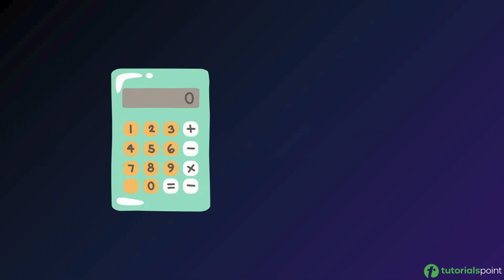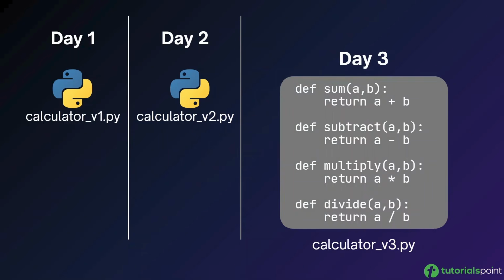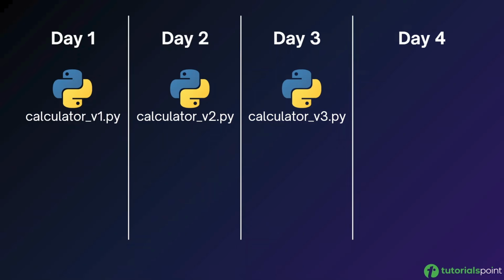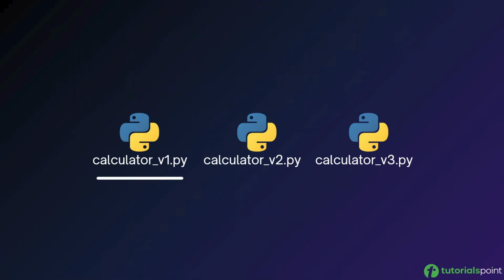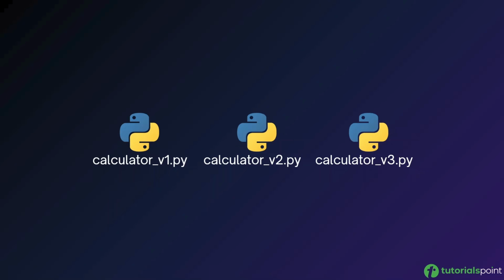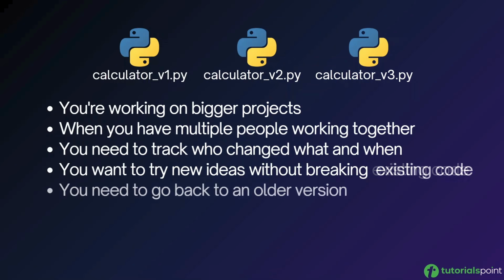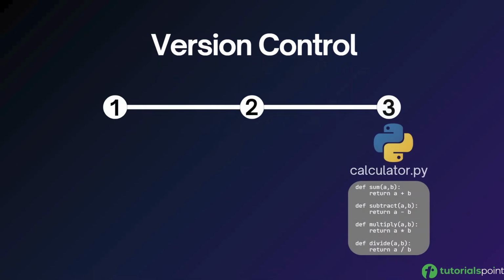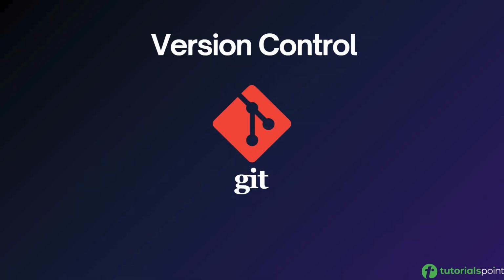Git and GitHub | What is Version Control?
In this video, we introduce Git and GitHub, the most popular version control tools used by developers worldwide.

Whether you’re a student, beginner, or aspiring developer, this video will help you understand why version control matters and how Git & GitHub are used in real-world projects.

This video is part of our Git & GitHub course, where we’ll go step by step from beginner to advanced level, covering hands-on examples and real project workflows.